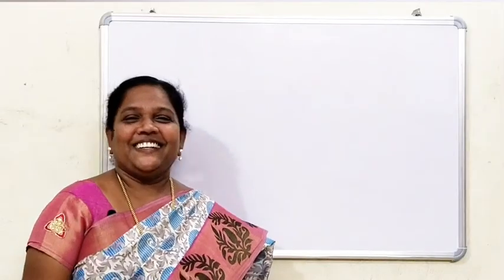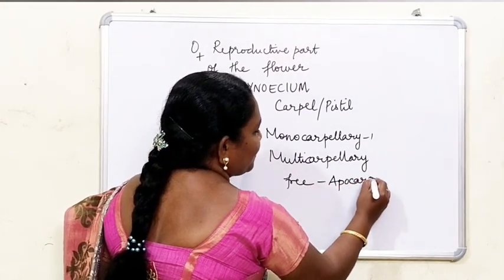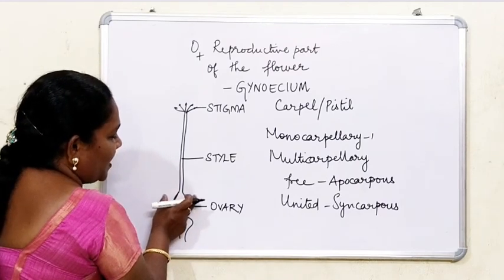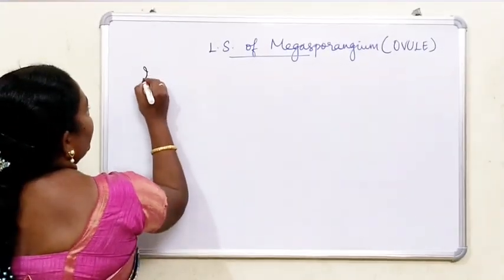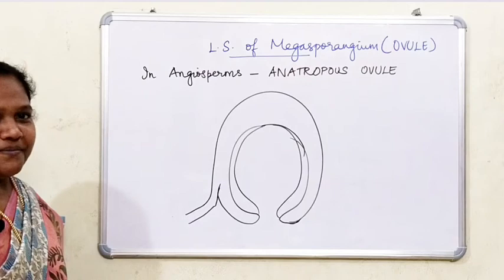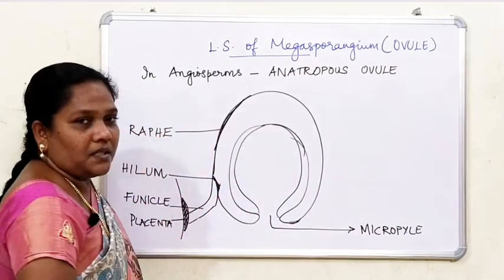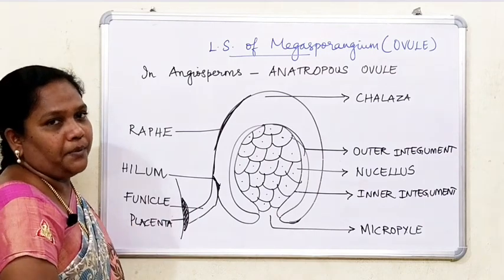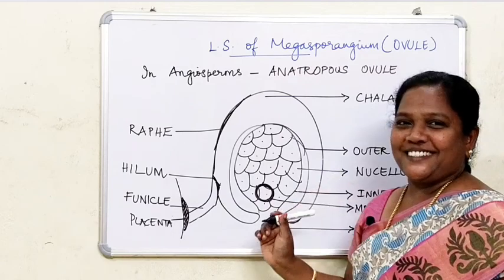SEXUAL REPRODUCTION IN FLOWERING PLANTS (Part 4)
L.S. of Megasporangium (Ovule)